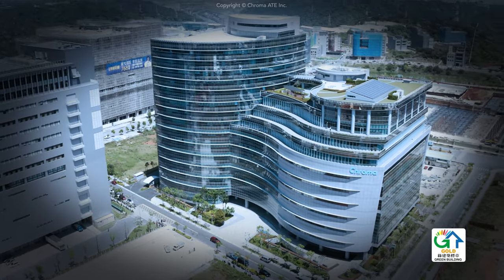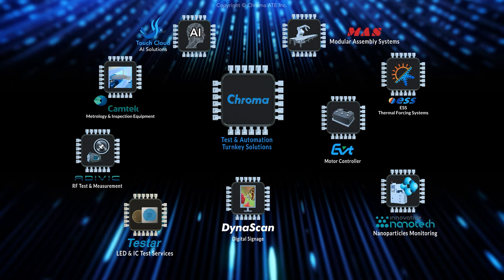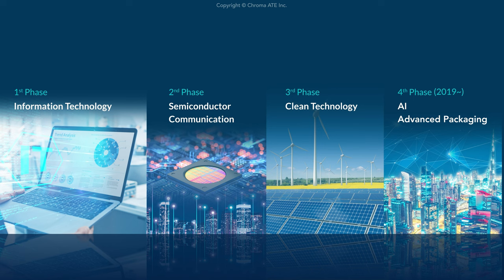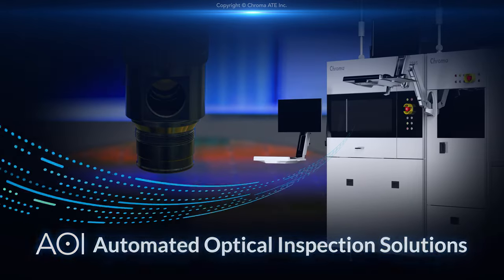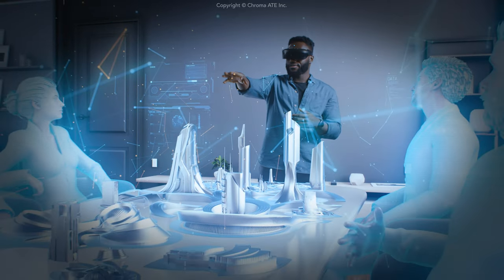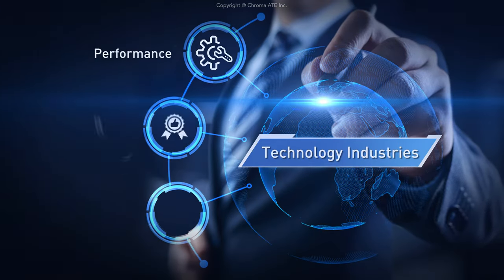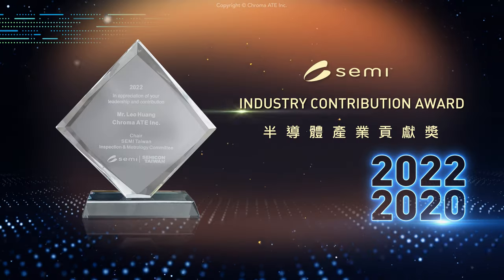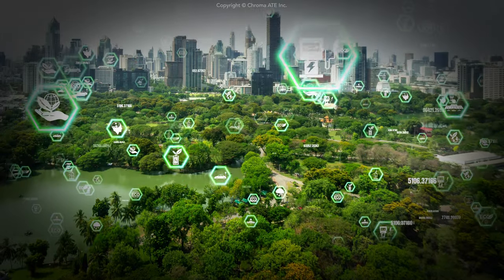Chroma Corporate Video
Founded in 1984, Chroma ATE Inc. is a world leading supplier of precision test and measurement instrumentation, automated test systems, intelligent manufacturing systems, and test & automation turnkey solutions marketed globally under the brand name "Chroma".

Significant markets Chroma serves include electric vehicle, LED, photovoltaic, green battery, semiconductor, photonics, flat panel display, video and color, power electronics, passive component, electrical safety, thermoelectric, automated optical inspection, and intelligent manufacturing system for ICT, clean technology, and smart factory industries.

Chroma's vision is to develop globally leading products as a world-class enterprise. To achieve this, Chroma devotes a significant amount of investment and resources in research and development in order to produce exceptional products of precision, reliability and valuable unique test solutions for technology industries. To prevail as a world-class enterprise, Chroma nurtures its brand as one of innovation, continuous improvement, and globalization ensuring its leading technology and integration capabilities in optics, mechanics, electronics, thermal control and software. Chroma so sustains its competitive advantages and future growth.

Chroma has branch offices in Europe, the United States, Japan, Korea, China, and Southeast Asia chartered to deliver innovative technologies with high value-added service to satisfy our global customers' demands.